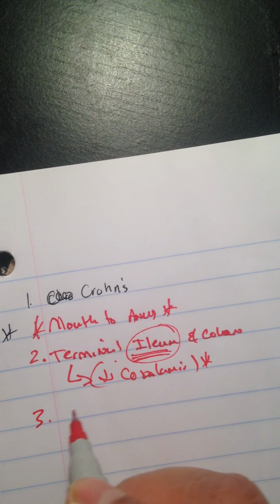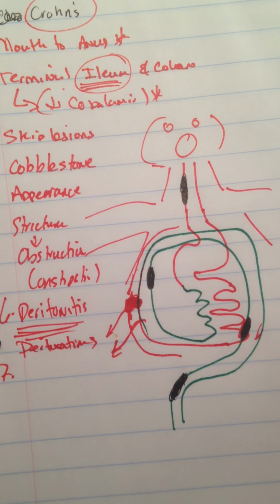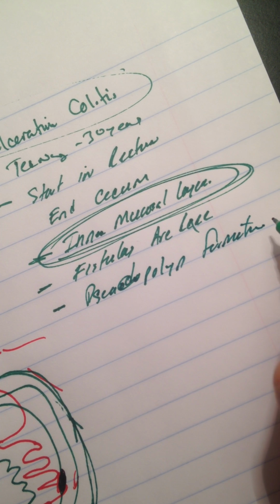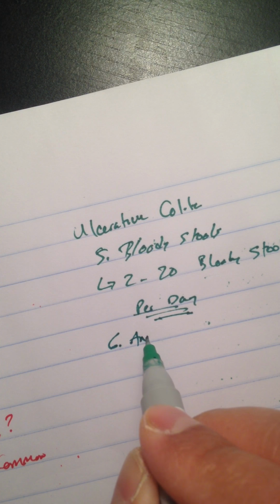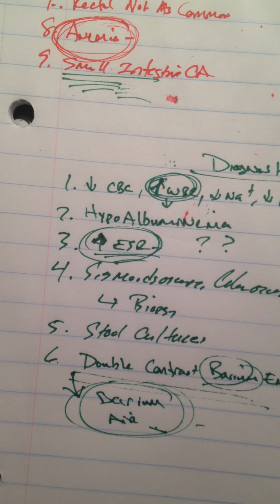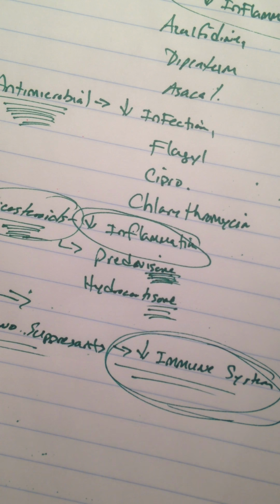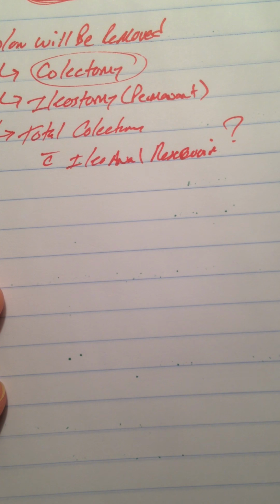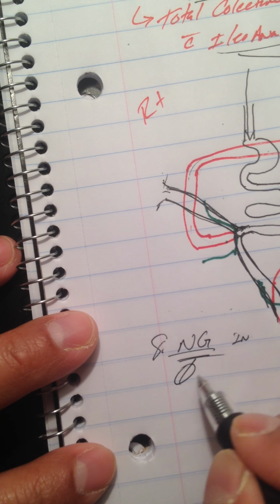Nursing school made easy: nclex review, ulcerative colitis, Crohn's disease.